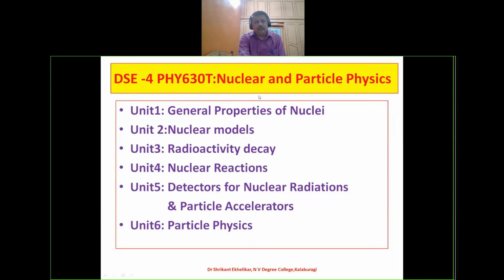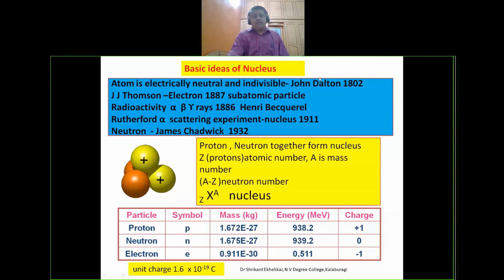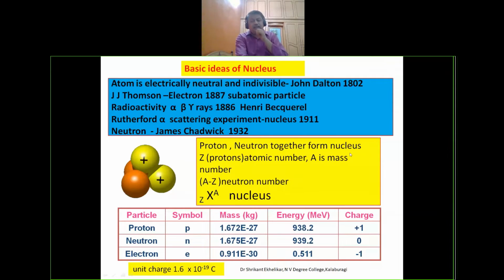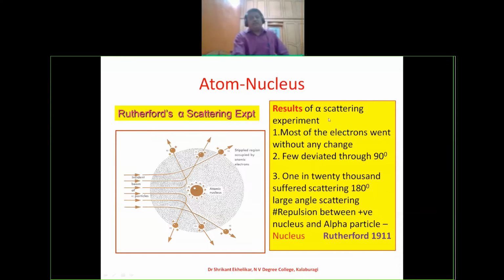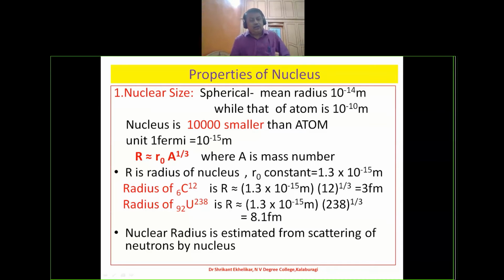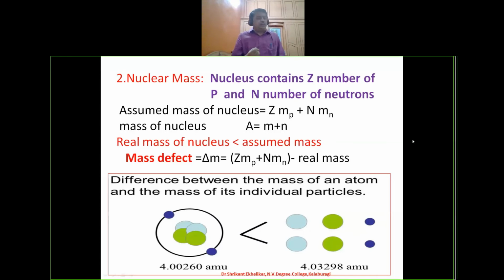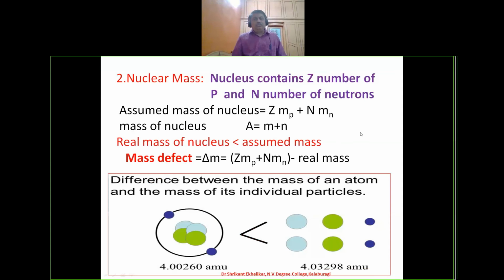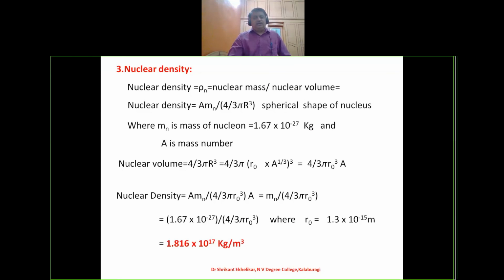General Properties of Nucleus